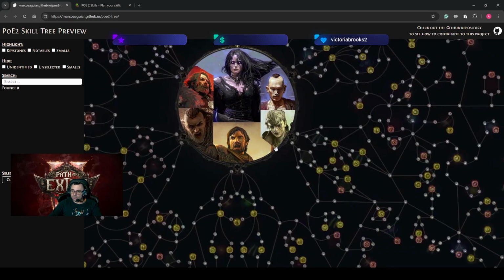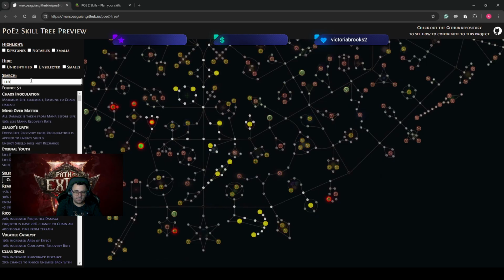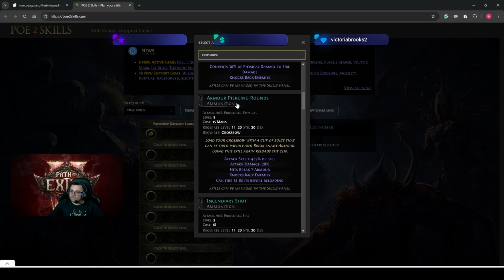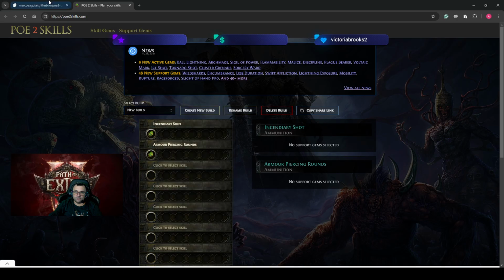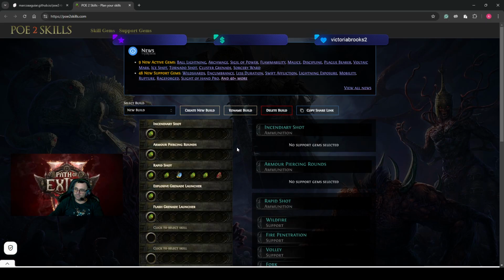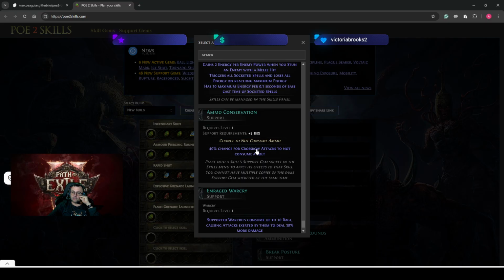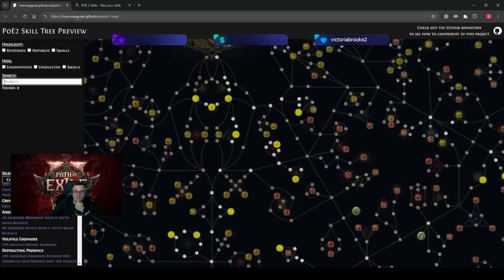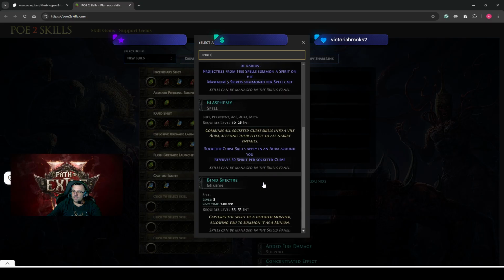Planning my Mercenary build PoE 2 - open discussion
I planned the build around these stats
Damage:
Critical strike - accuracy
Chain
Pierce
Grenades
Projectiles
Culling strike + 25%

Defence:
Vaal Pack + over leech
knockbacks
Heavy stun
Evasion